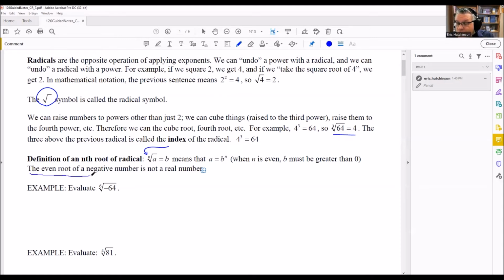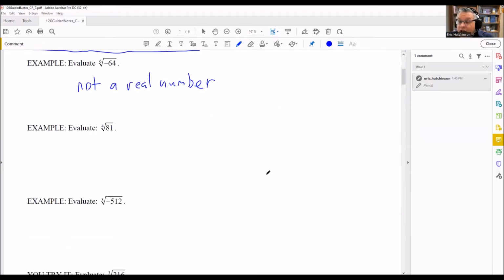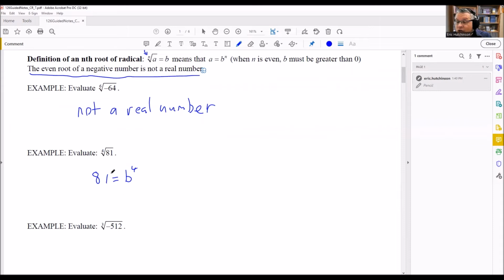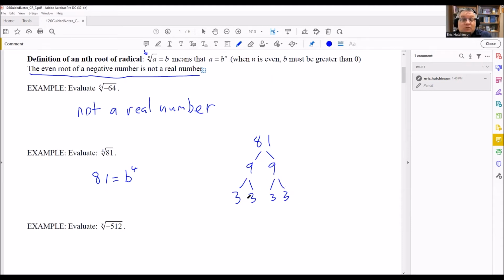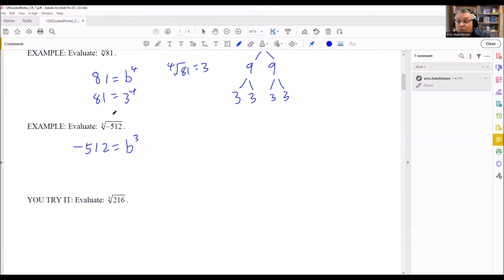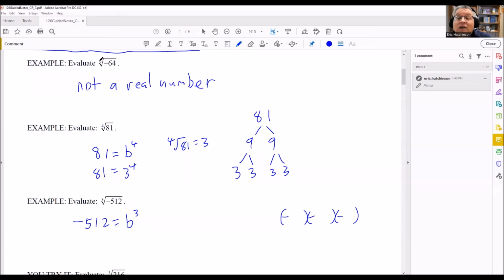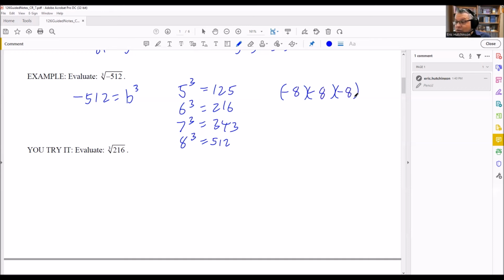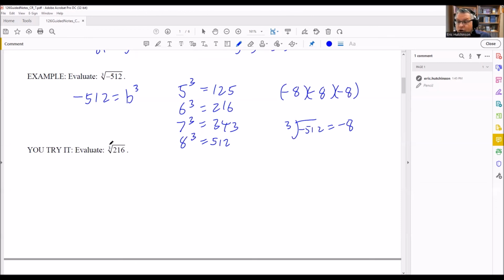Finding Different Roots of Numbers